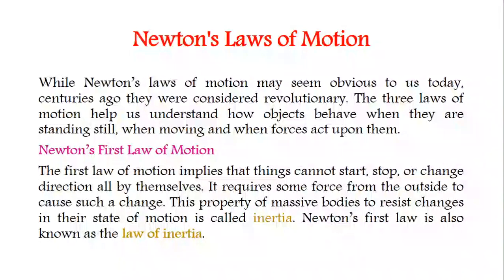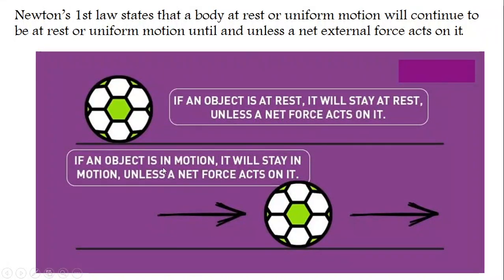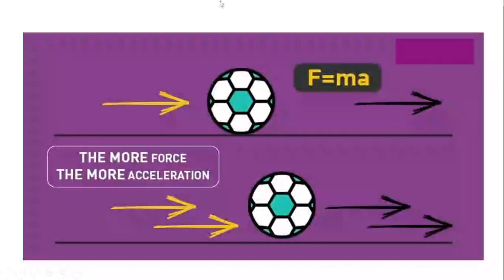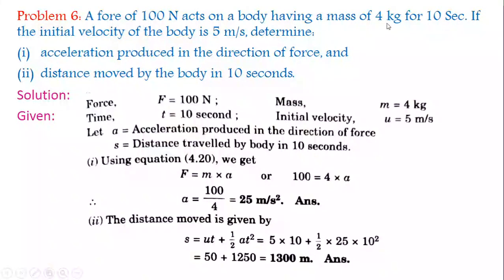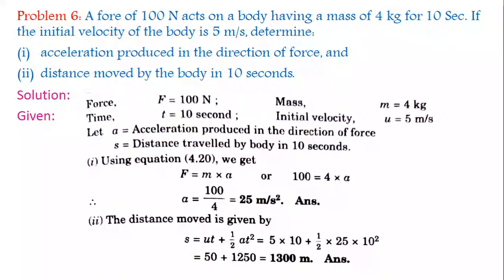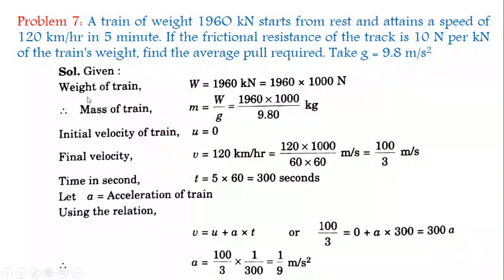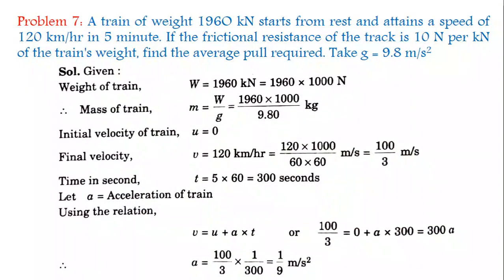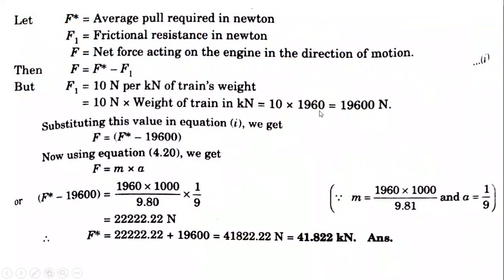GE8292_ENGINEERING MECHANICS_U4_Newton's Law of Motions_Tutorial Problem 3